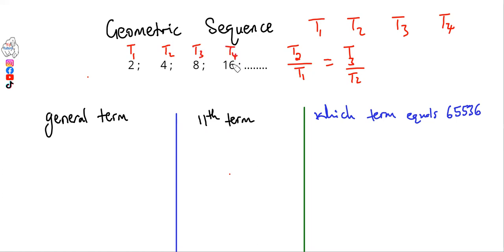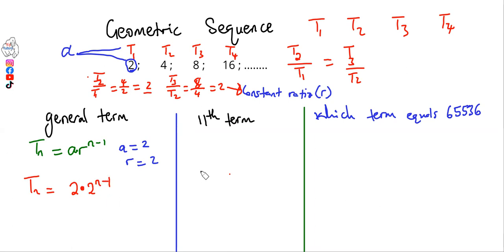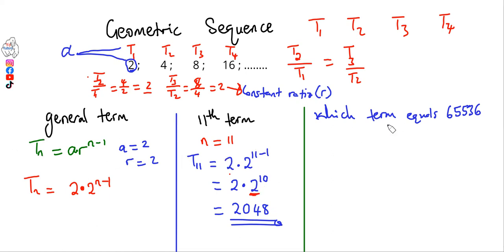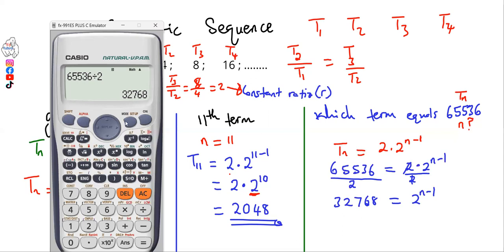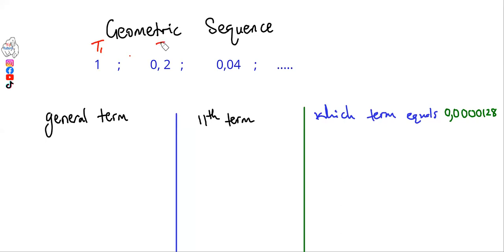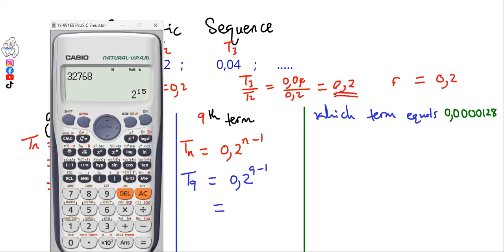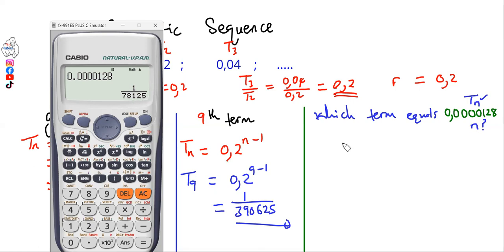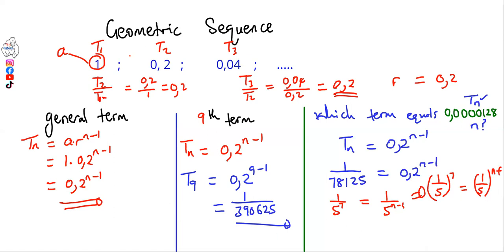Geometric Sequence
This is introduction to geometric sequence and can be used by grade 10 to 12 students